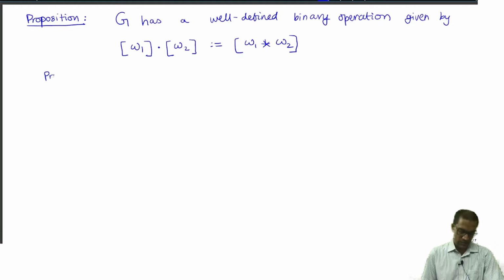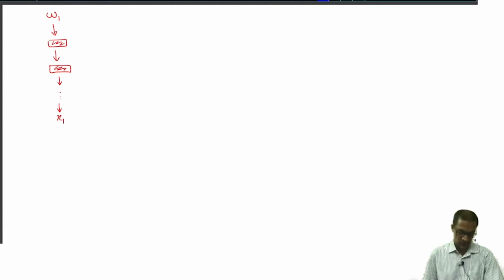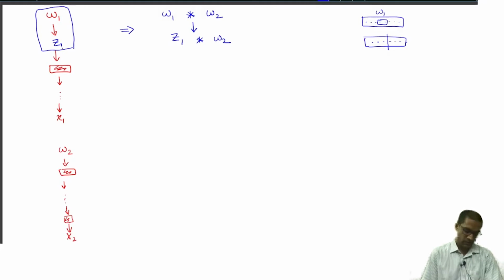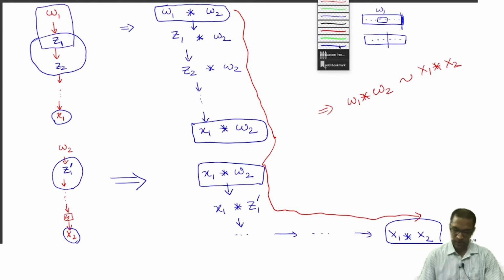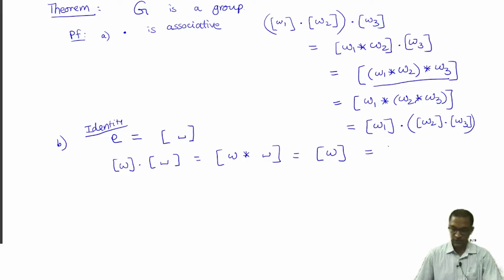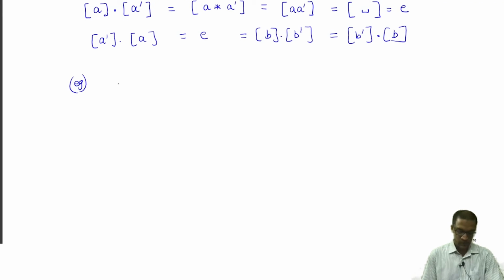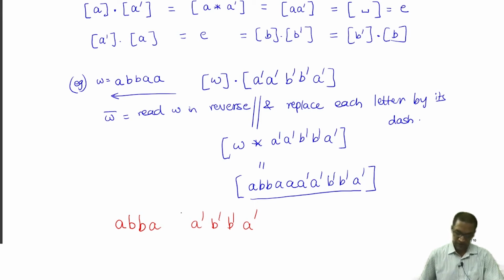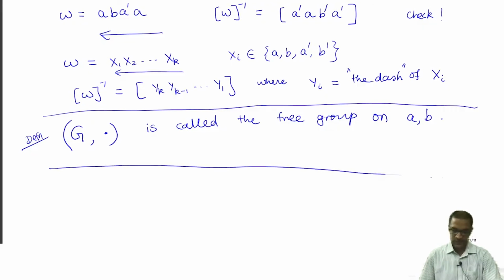Free Groups IIb